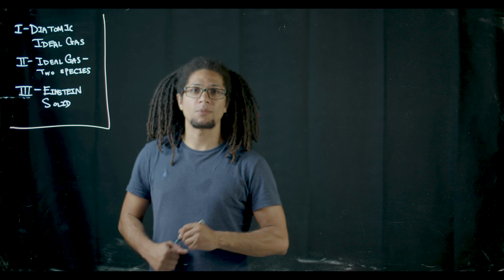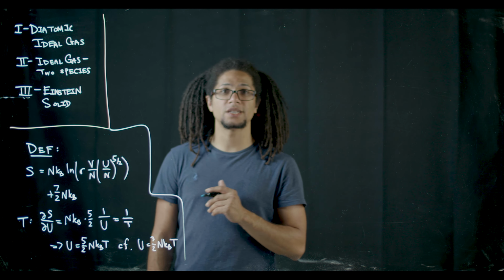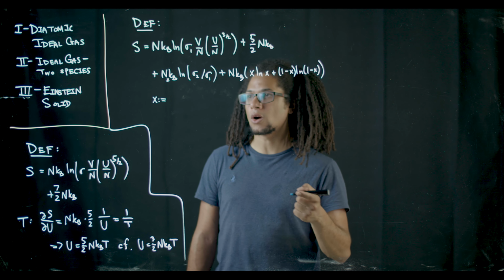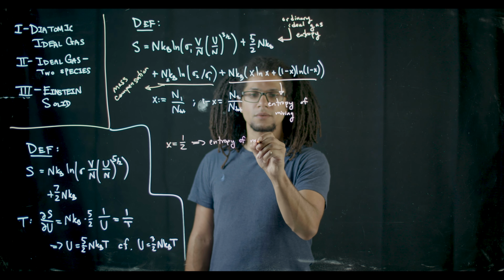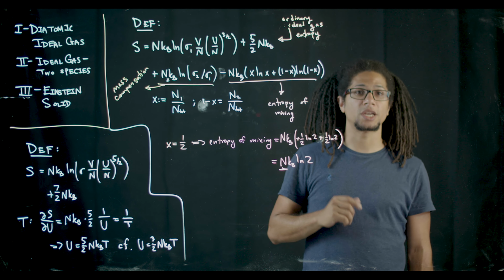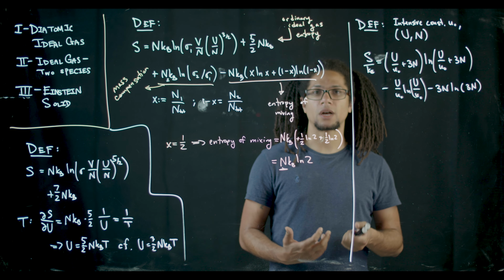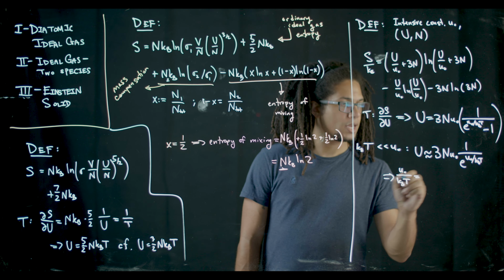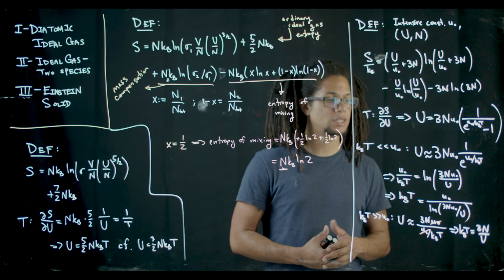Thermal Physics Fall 2022: Lecture 6.1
More Simple Systems